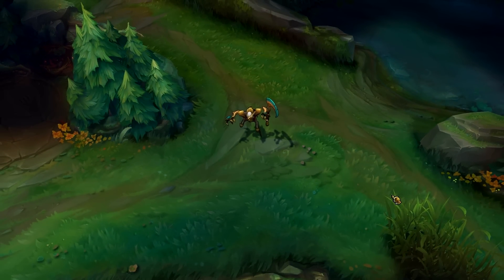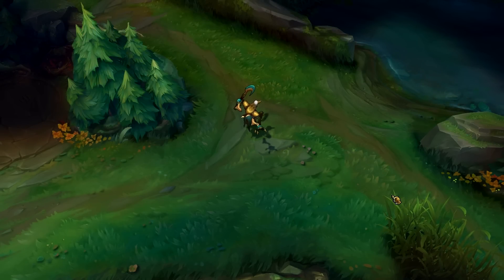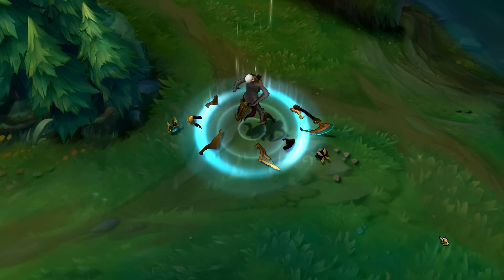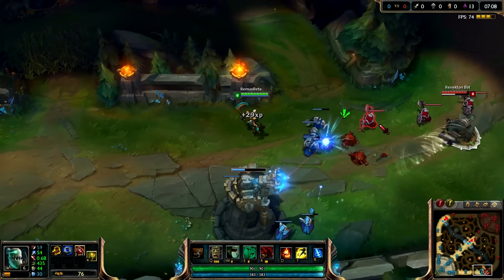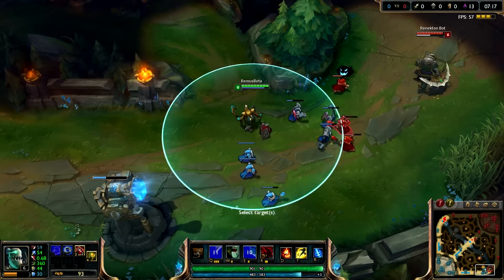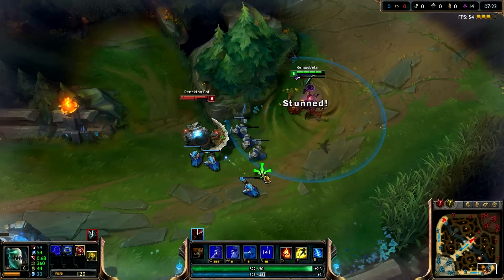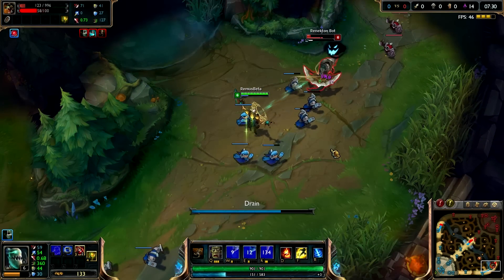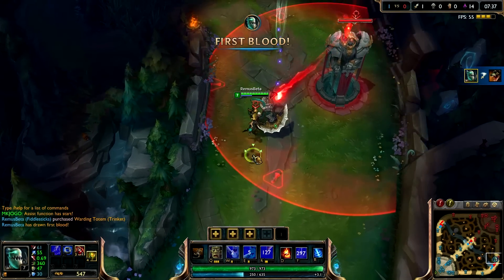Risen Fiddlesticks Skin Spotlight Gameplay - League of Legends (LoL new skin)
Risen Fiddlesticks Skin Spotlight Gameplay - League of Legends. New Fiddlesticks skin 2015 season 5 spotlight.

-Remus RemusNeo